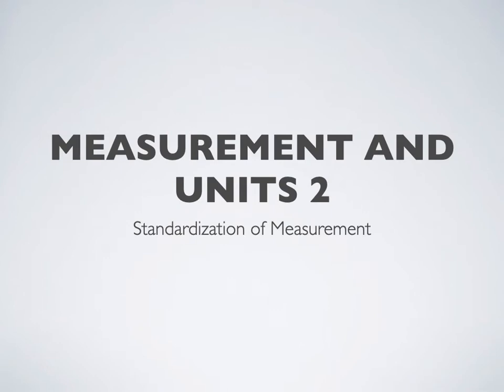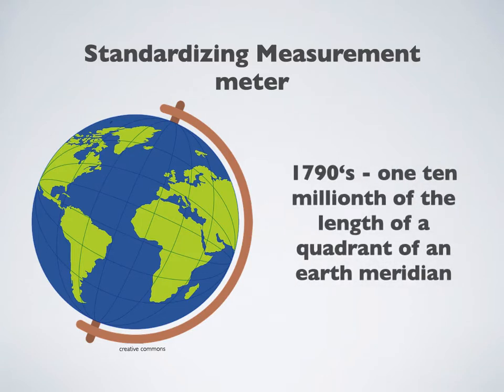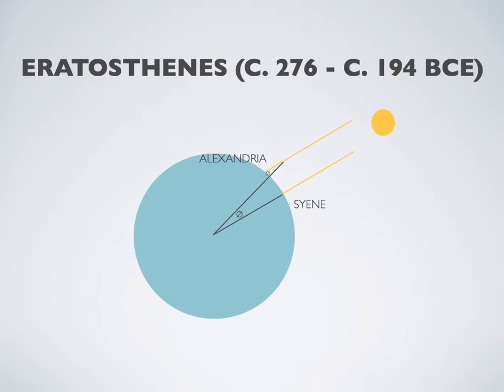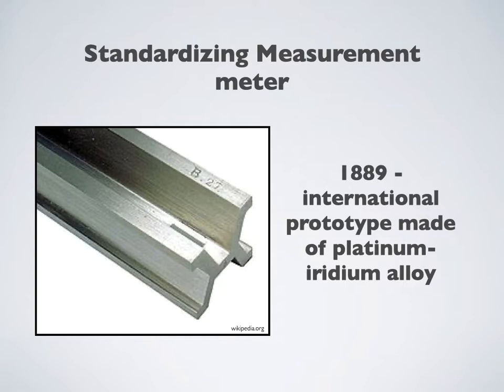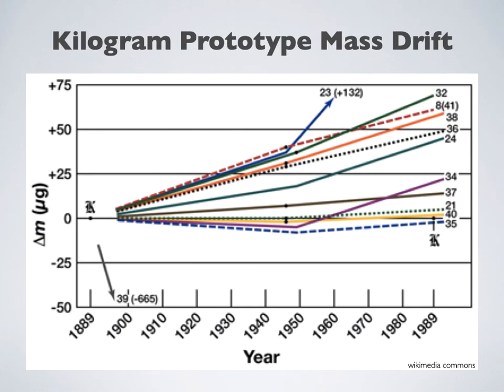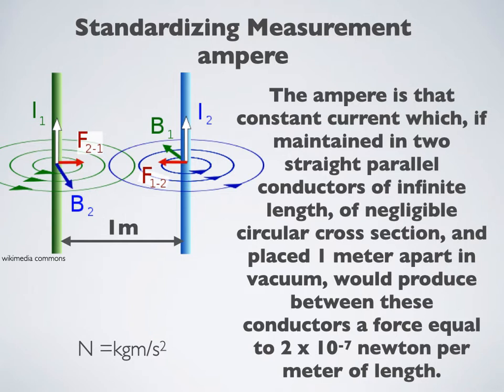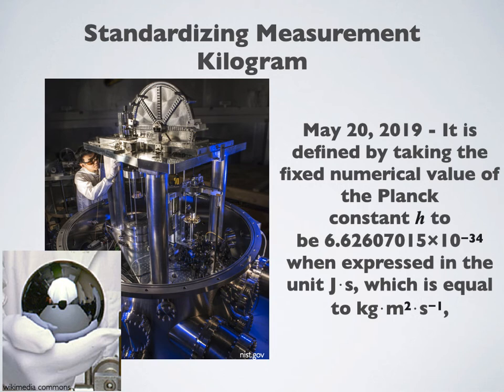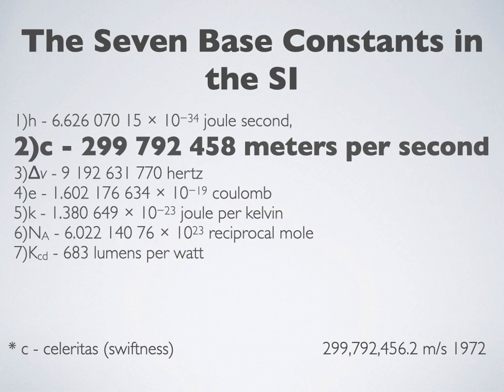Measurement 2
Measurement Standardization